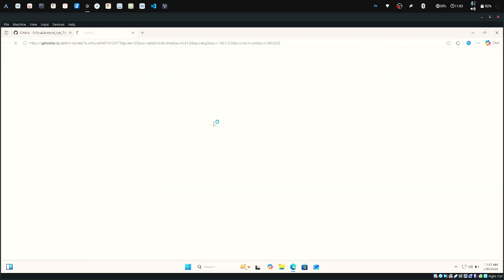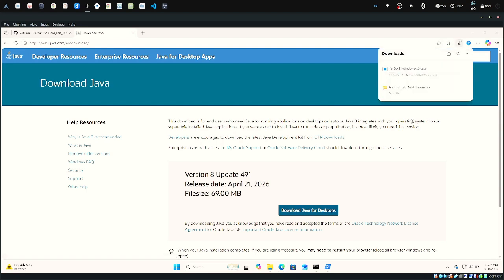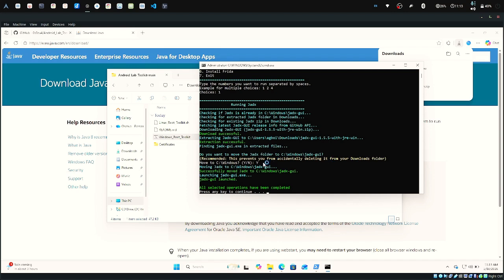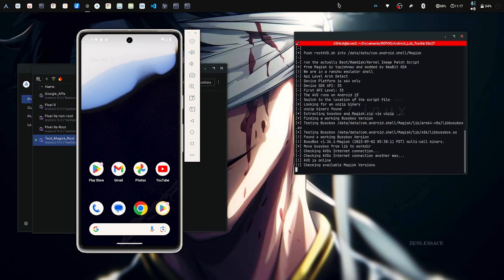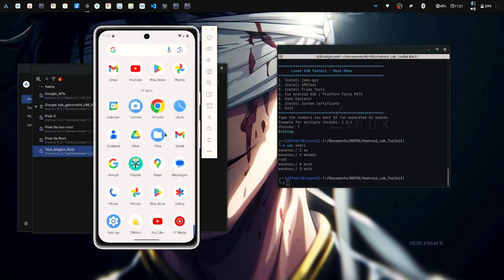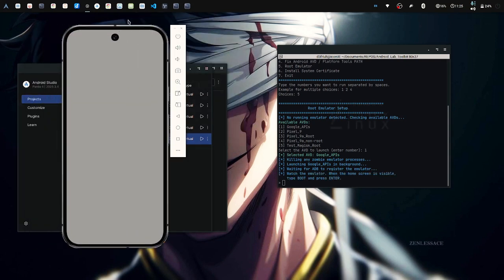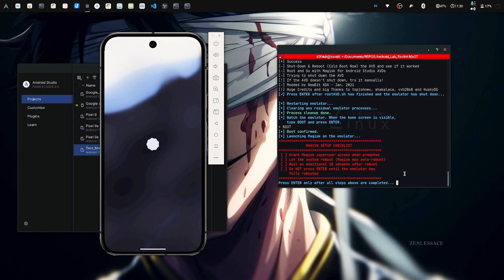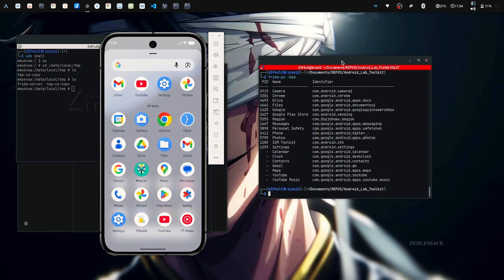I Automated My Entire Android Pentest Lab Setup — Root, Frida & System Cert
Setting up an Android pentest lab manually is painful — wrong paths, expired download links, broken Java installs, and hours wasted before you even open an APK. I built a script that handles all of it.

The Android Lab Toolkit automates your entire mobile security testing environment on both Windows and Linux. One script. Full setup.

• Installs jadx-gui — decompile APKs into readable Java/Kotlin
• Installs APKTool — reverse engineer app resources and smali
• Installs ADB and adds it to PATH automatically
• Roots your Android emulator with Magisk via rootAVD
• Detects already-rooted devices (Magisk + Google APIs)
• Installs Burp Suite CA as a system-trusted certificate
• Installs and launches Frida server on the device
• Works on Google Play AND Google APIs emulators
• Supports Windows 10/11 and Linux (Kali, Ubuntu, Arch, Fedora)

📂 WHAT'S INCLUDED
• Windows_Root_Toolkit.bat
• Linux_Root_Toolkit.sh
• Certificates/ folder with systemCert_Installer.sh
• Full README with step-by-step instructions for beginners

🛠️ TOOLS AUTOMATED
• rootAVD by NewBit XDA
• Magisk by topjohnwu
• AlwaysTrustUserCerts by NVISOsecurity
• jadx by skylot
• APKTool by iBotPeaches
• Frida by frida.io

📌 PREREQUISITES
• Android Studio installed with at least one AVD created
• Burp Suite (free or pro)
• Run as Administrator on Windows